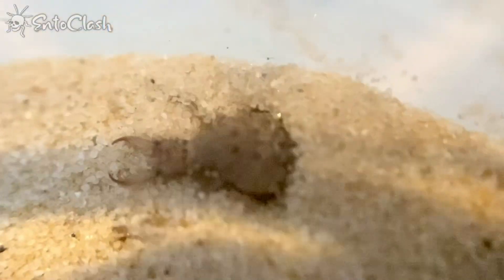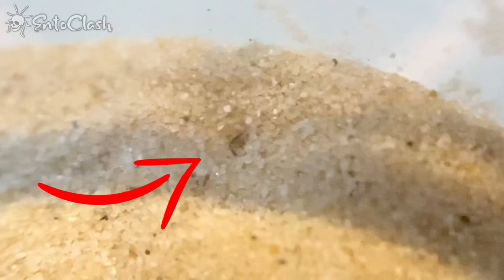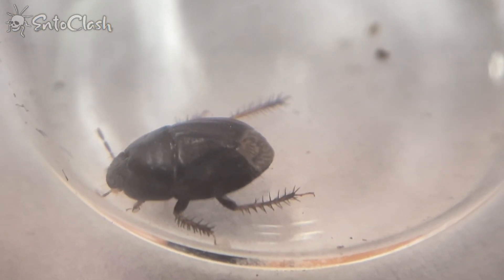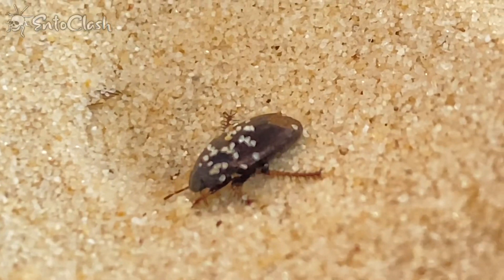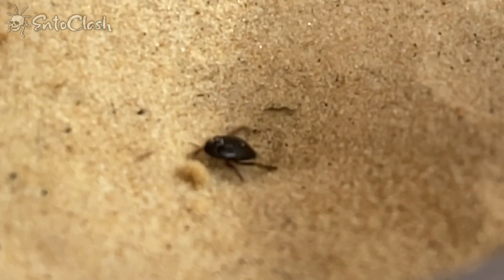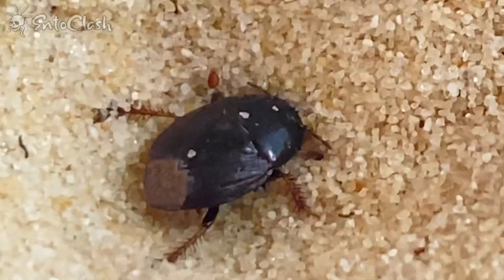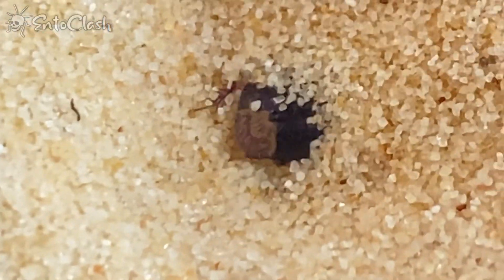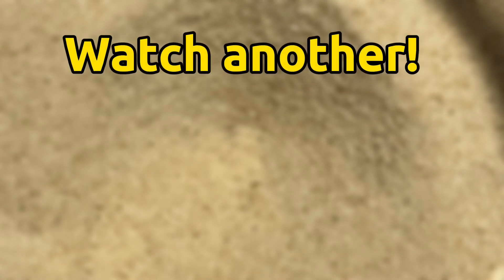Antlion AMBUSHES a cockroach! (Antlion vs cockroach)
This is an antlion. It hunts by digging a deep pit and waits for insects to wander into it. It then flicks sand onto the walls of the pit, causing an avalanche that leads the insect to slip into its waiting jaws. This insect is unlike any other insect I've heard of, so I was thrilled to find one and create this video with it!